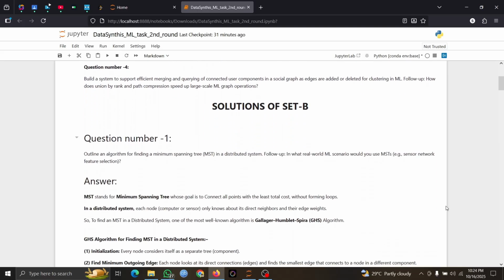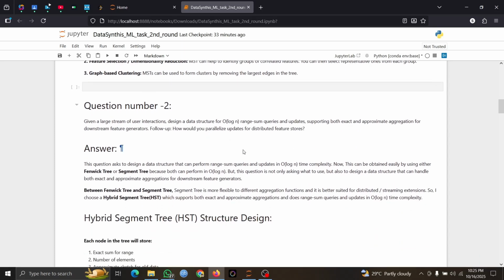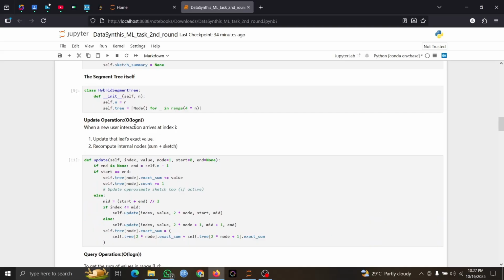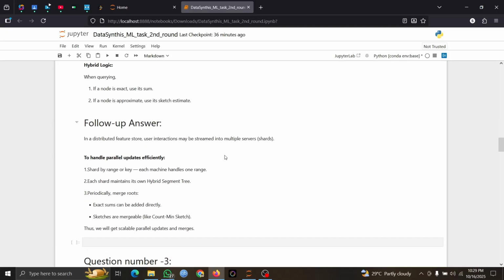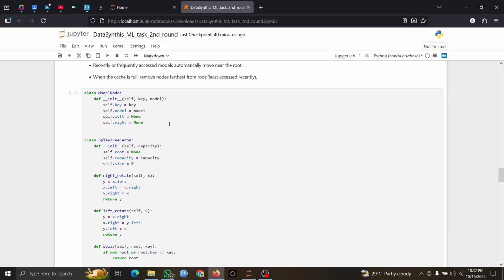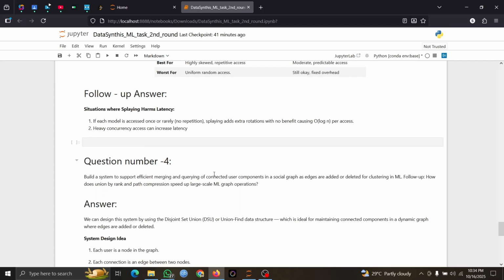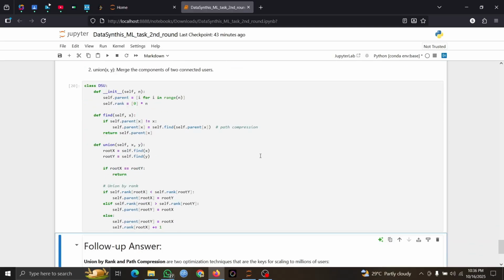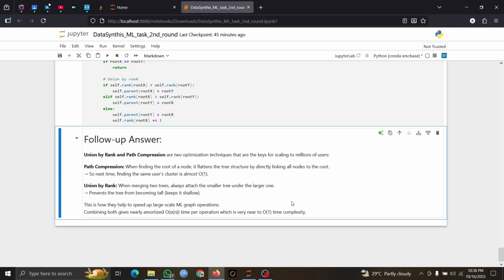DataSynthis_ML_task_2nd_round